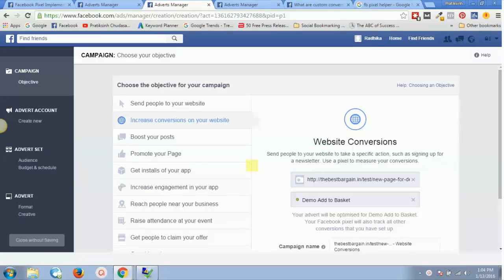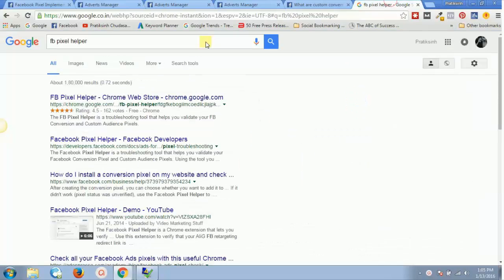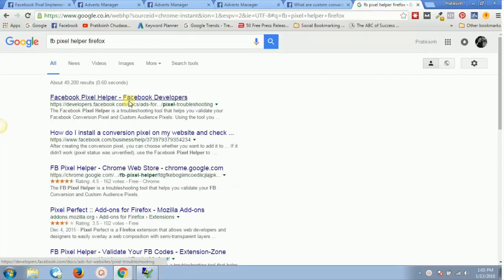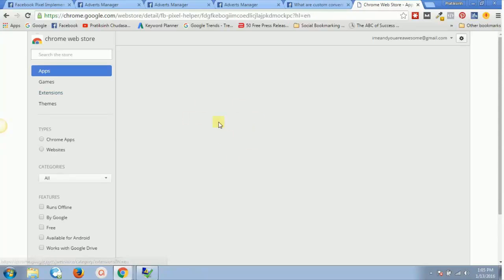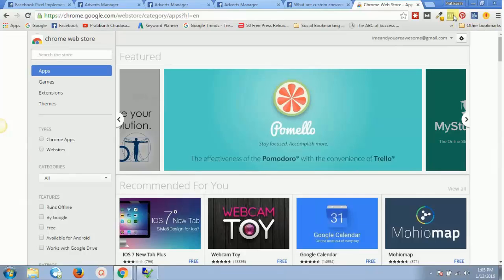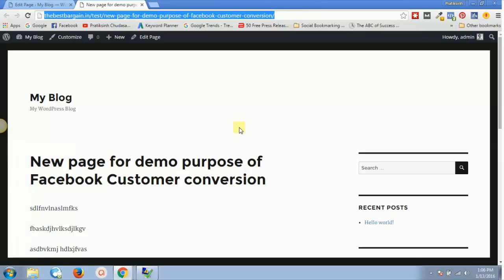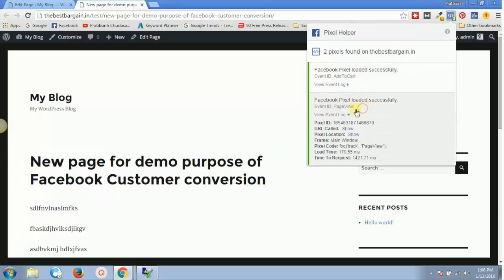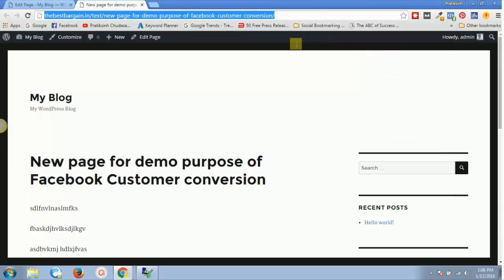Facebook Pixel 2016 Video 11 - Using FB PIXEL HELPER Chrome Extension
This is video #11 in this Facebook Pixel 2016 latest video series.